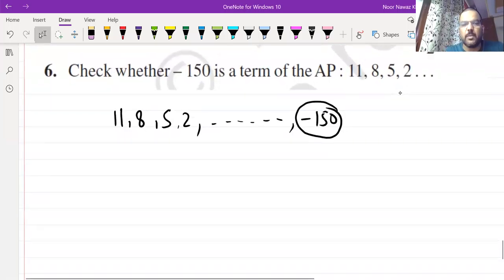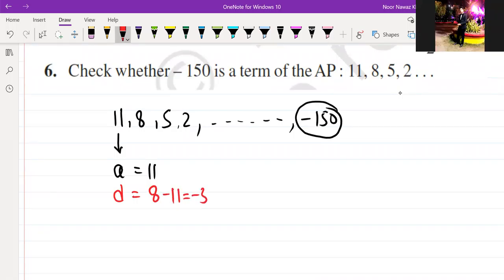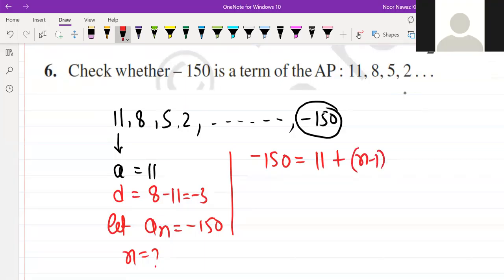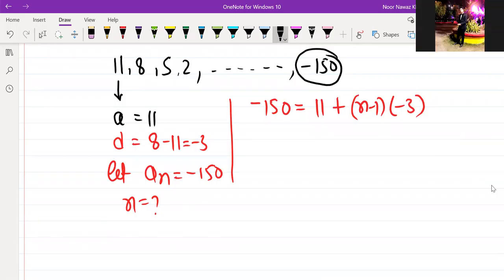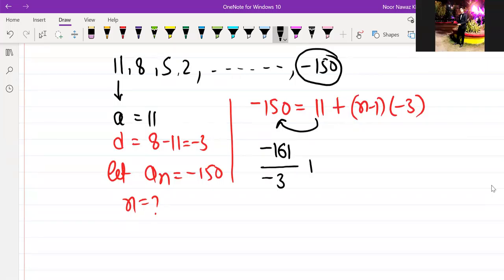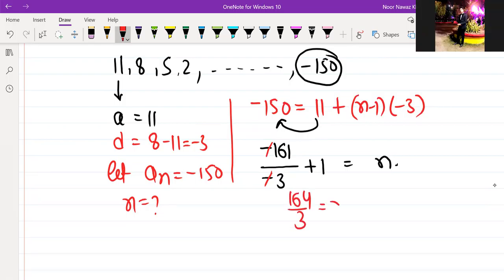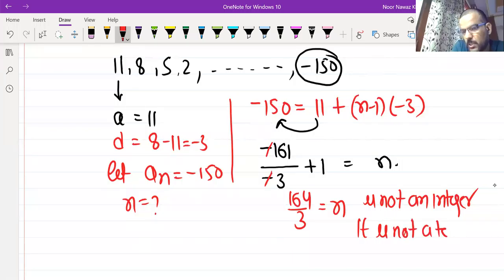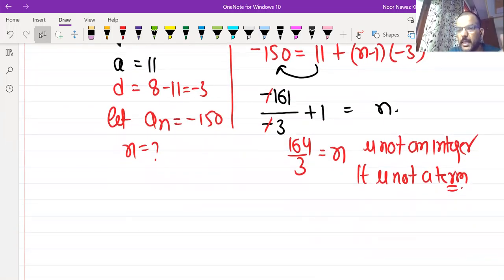Question 6 Exercise 5.2 AP #10